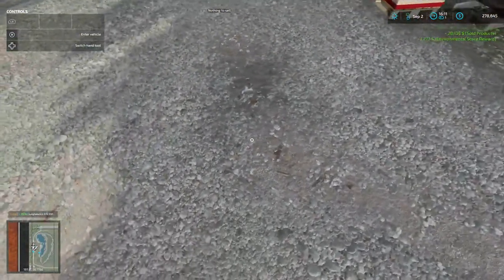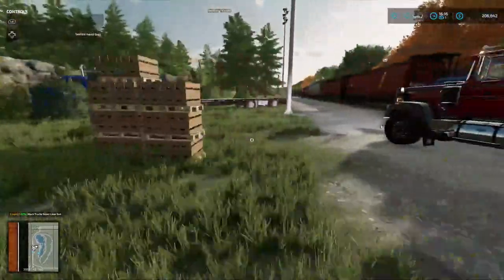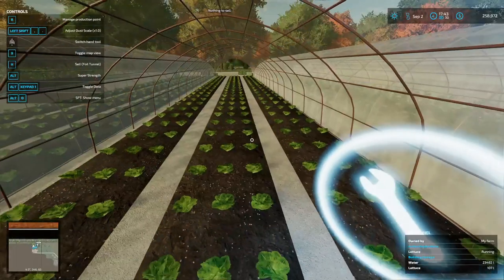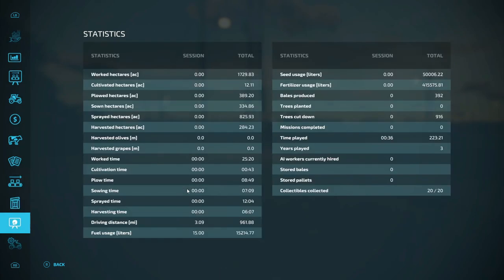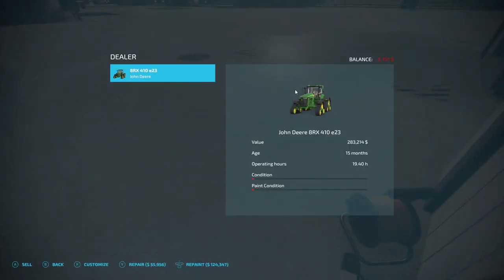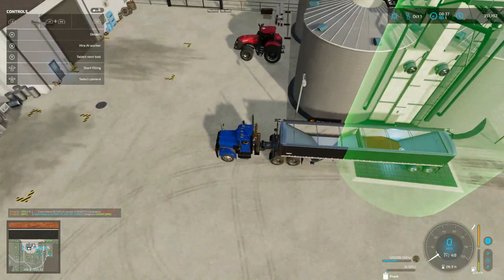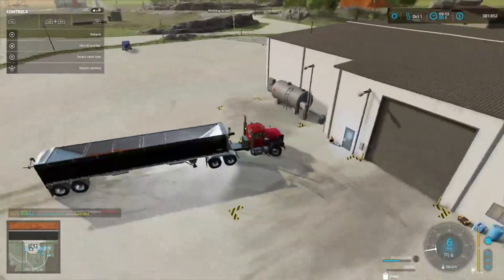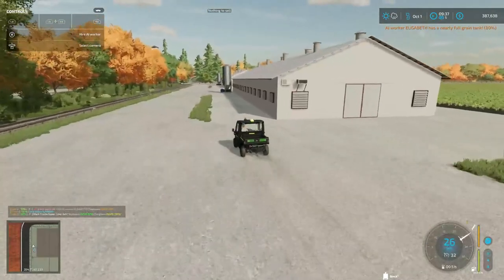The Western Wilds, Ep. 54, Harvesting Soybeans!! Let's Play Farming Simulator 22.